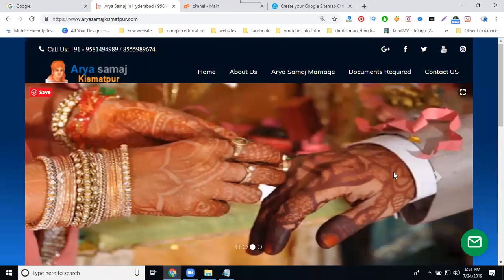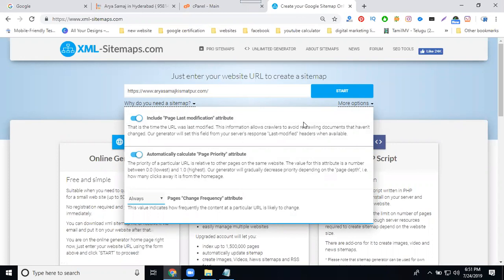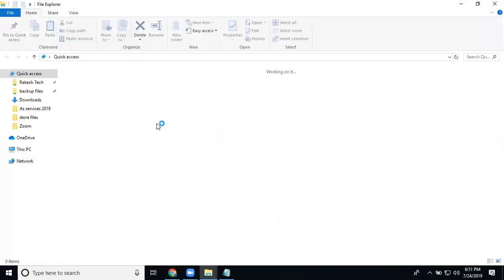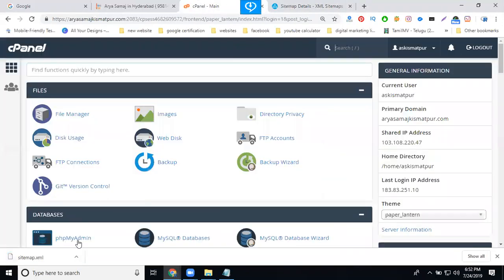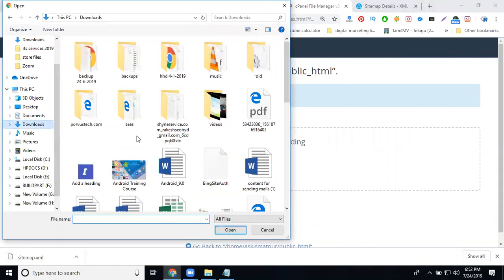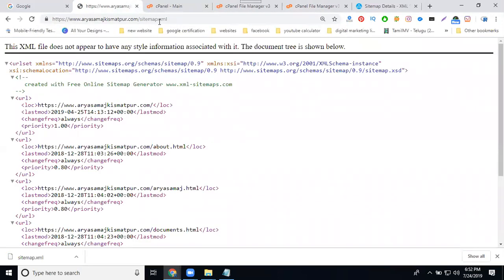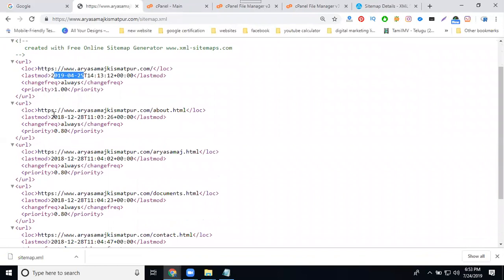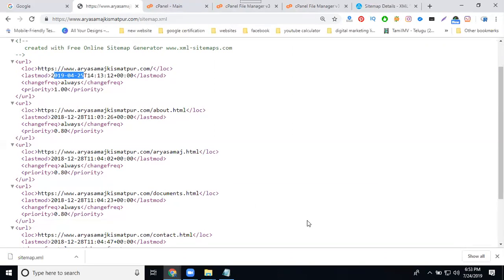How to upload xml sitemap file in your website cpanel 2 | Digital Marketing Tutorial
DigitalMarketingTraining - Learn this video How to upload XMLsitemap file in your website cpanel 2 tutorials by digitalrakesh